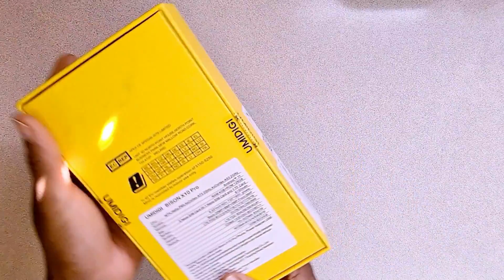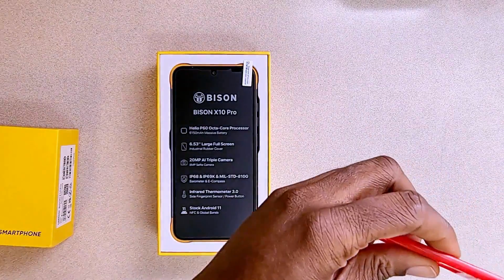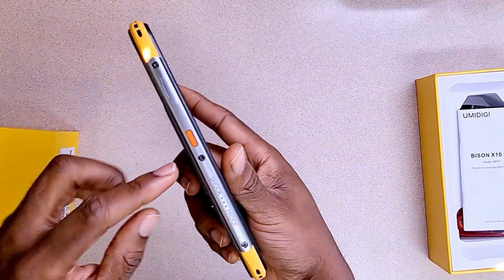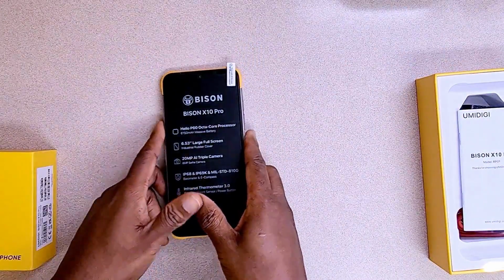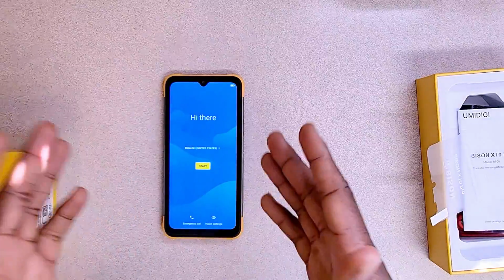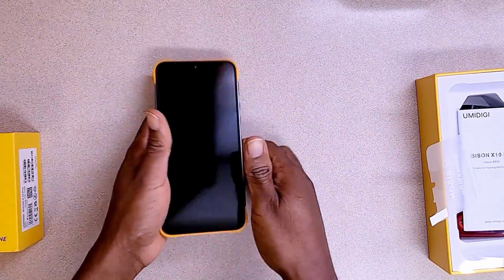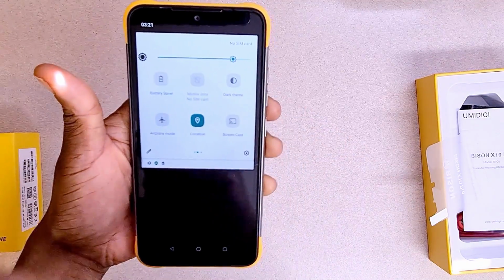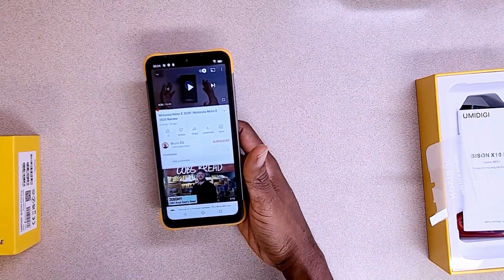Umidigi Bison X10 PRO | UMIDIGI Bison X10 PRO Review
UMIDIGI Bison X10 PRO Rugged Unlocked Cell Phones, IP69K Rating Waterproof and Dustproof Smartphone, Android 11 NFC, 6.53 inch FHD Screen, 6150mAh Battery (Bison X10 PRO 4+128G, Supersonic Yellow).

Extreme durability Military standards MIL-STD-810G, the rugged smartphone unlocked can withstand extreme temperatures below 80 , 1.8m fall, and 1.5 meters of water for 30 minutes.
Multi-functions for outdoor wireless FM radio, customized water camera mode, barometer, Enhanced Antennas & Navigation System, various outdoor tools, all these function are packed in one phone. Gloves mode, you can wear the gloves to use the phone.
NFC Google Pay& Android 11 NFC google pay& android 11, Noise canceling dual microphone, Rugged android phone unlocked bring you convenient and easy lifestyle.
Two customized programmed button PTT/SOS, underwater camera. One step access to the program.
Dual 4G VoLTE &Unlocked Unlocked android smartphone supports 30 global bands and Dual SIM 4G LTE. It is compatible with most of the GSM and CDMA carriers. If it is NOT compatible with your carrier , please send us an Amazon message, we would help to solve the problem within 24hrs.